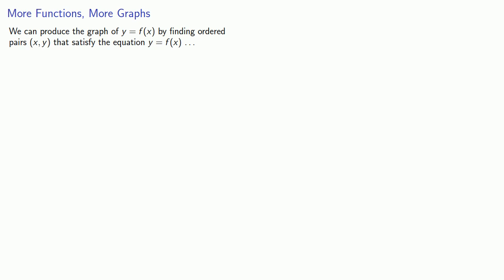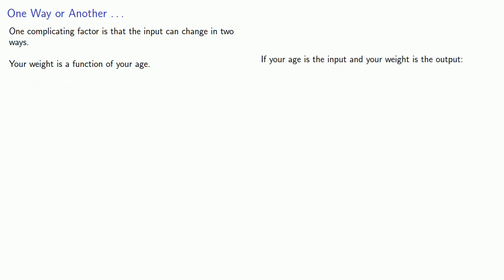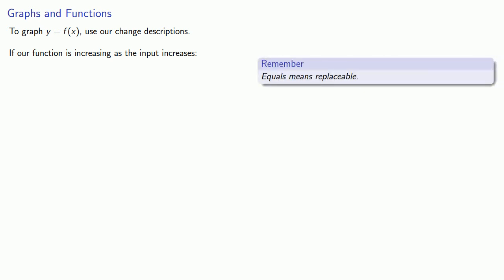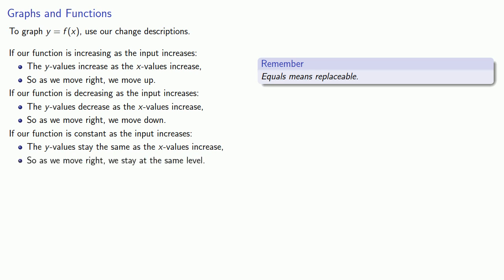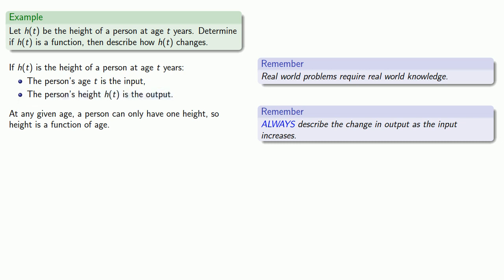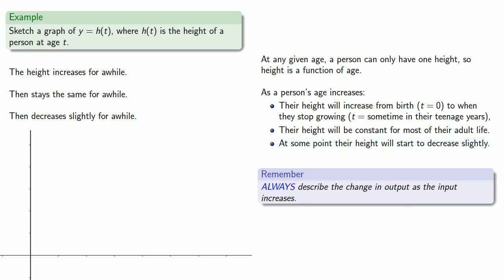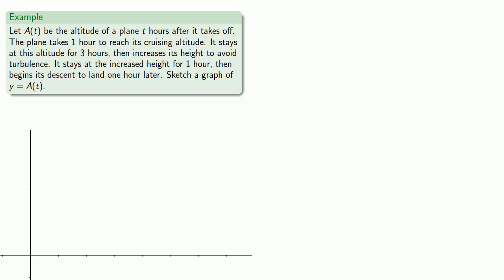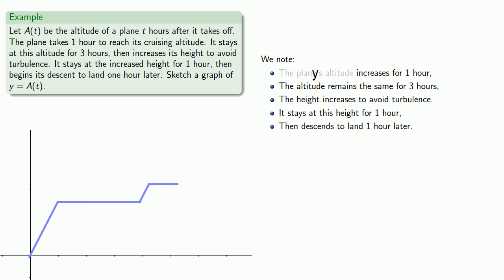Graphs and Functions